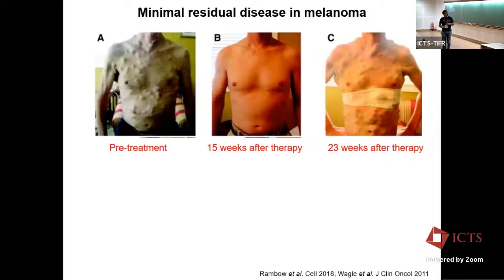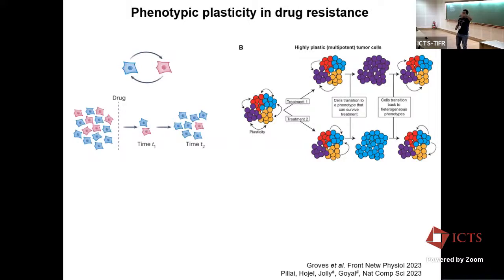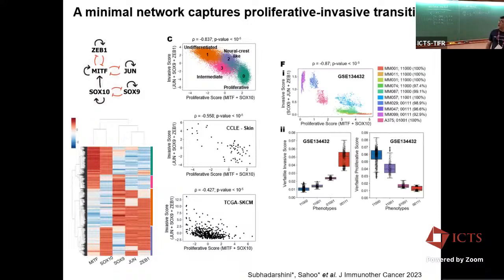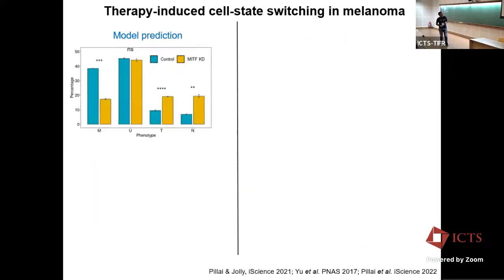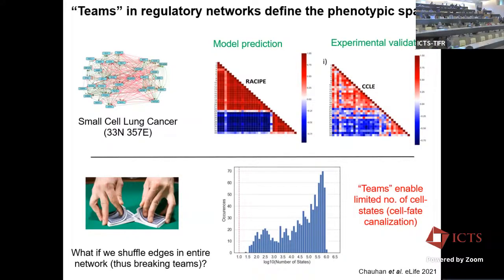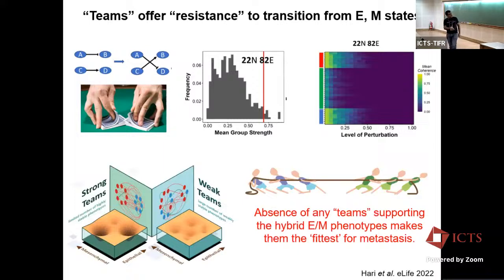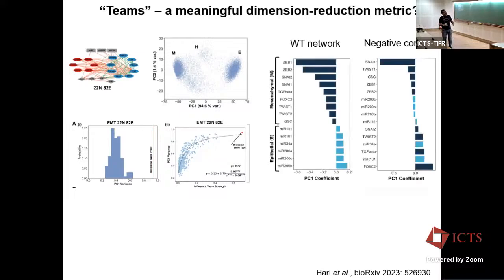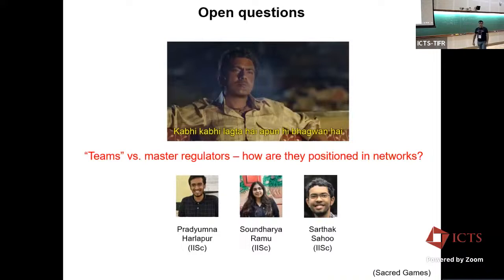Systems-level Analysis of Phenotypic Switching In Melanoma : From Design Pri..by Mohit Kumar Jolly